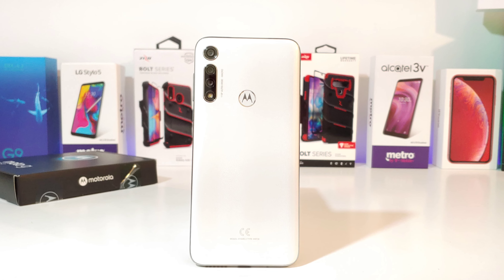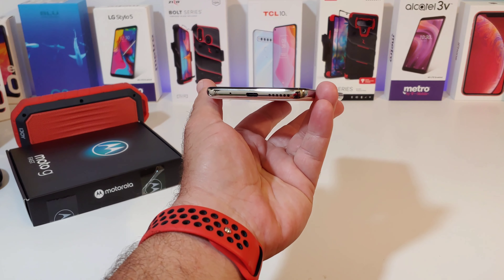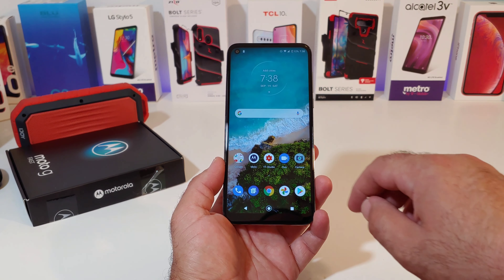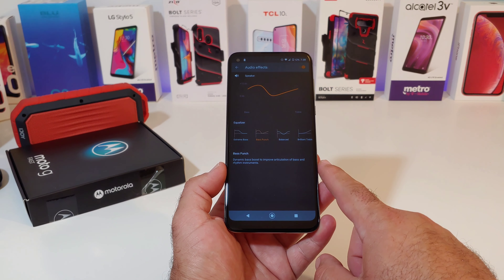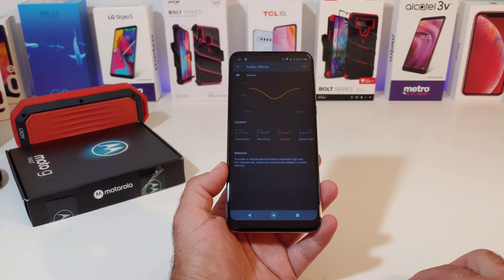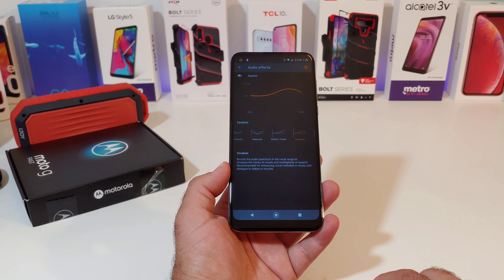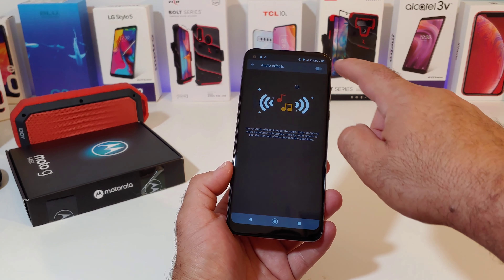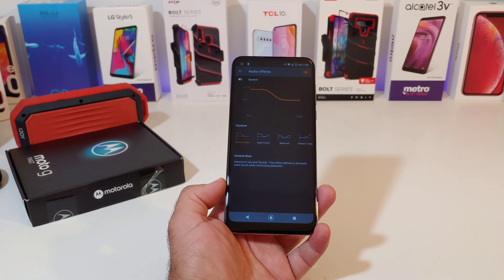Moto g Fast - How to get better audio from the down firing speaker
Hi everyone welcome back to another video. In today's video I share with you. How to customize the audio coming from the down firing speaker. For better overall sound quality.